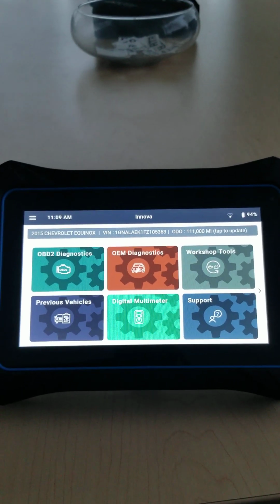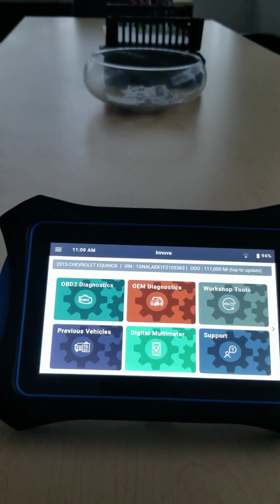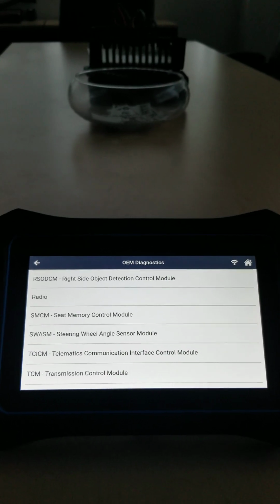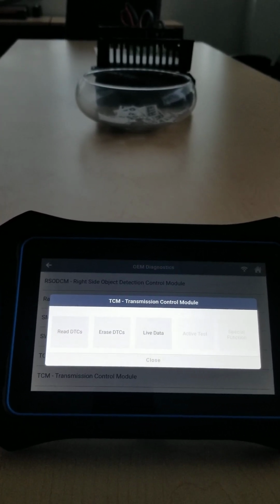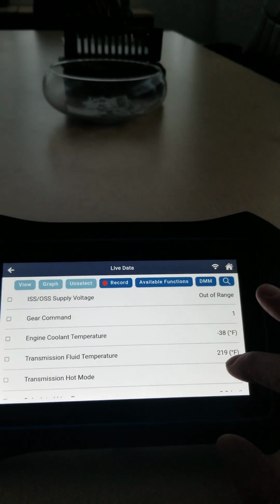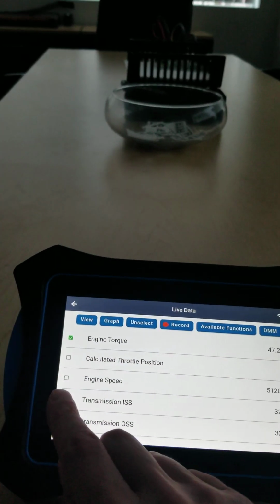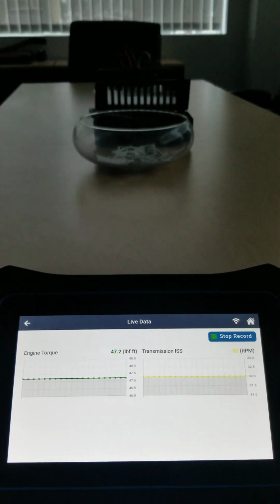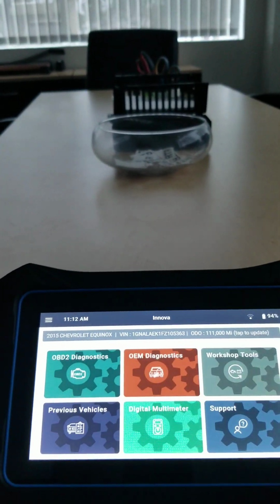7111 Tablet: Transmission Live Data